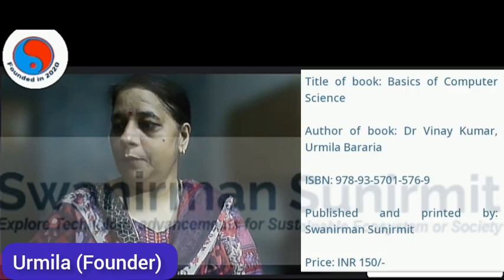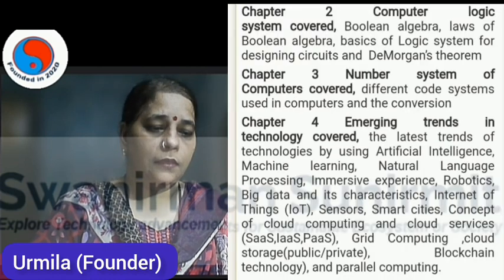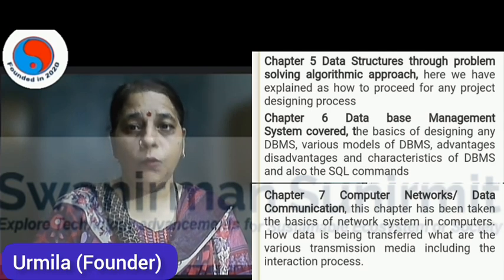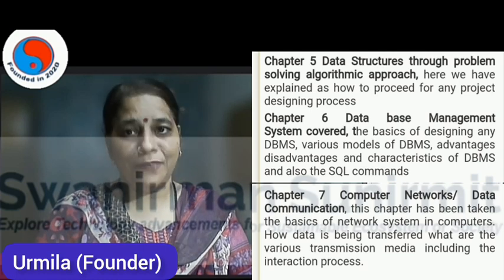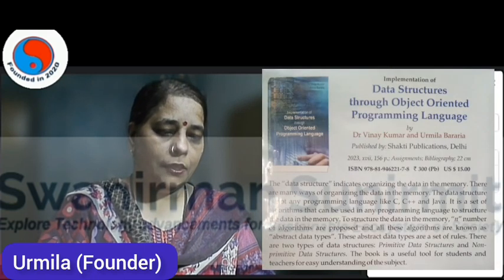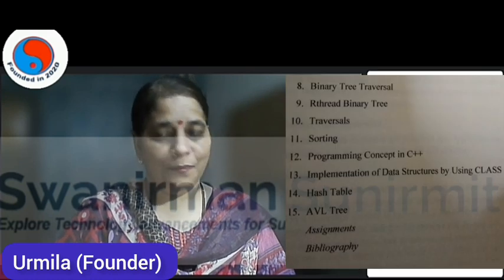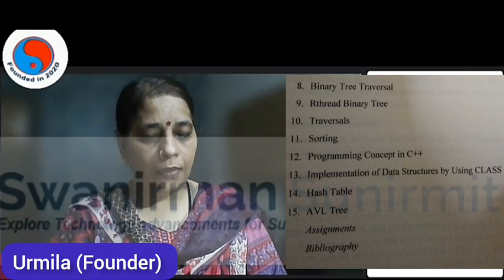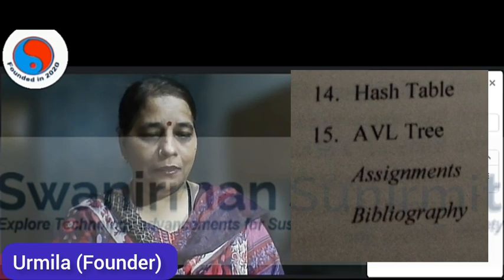Brief overview | Urmila || Founder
In this video, I have presented a brief overview content of my books and about the books published in Swanirman Sunirmit.

publication
publication ethics
publication ethics in research
publication ethics
citations
editorial analysis
event tree analysis
online business
views